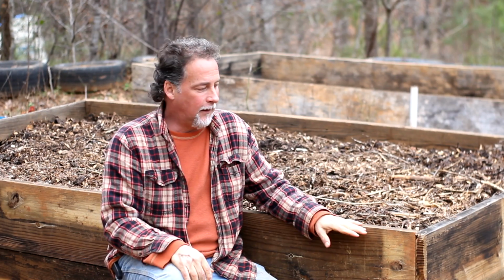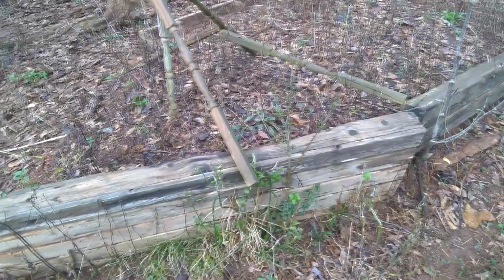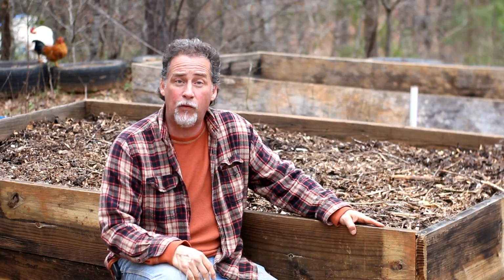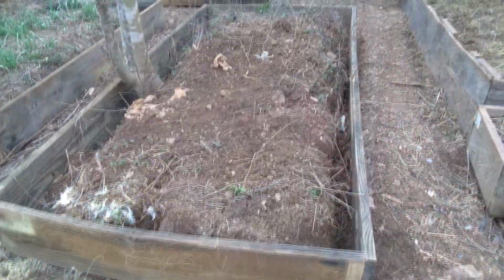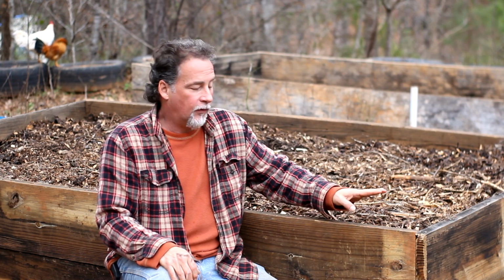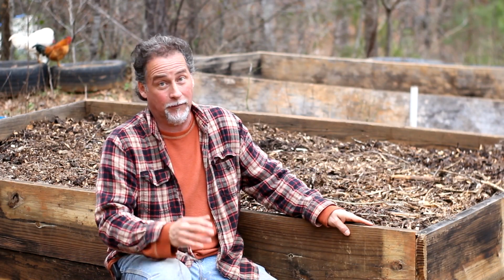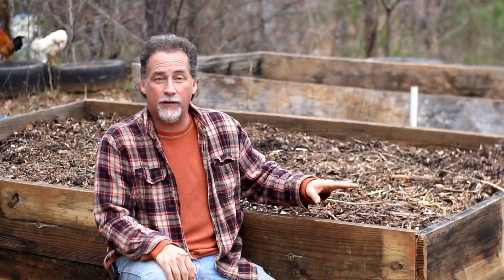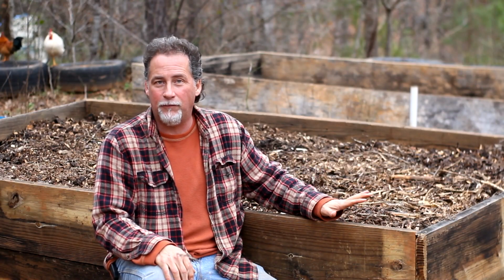Ultimate Raised Bed Hugelkultur and Back to Eden Combined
Ultimate Raised Beds Hugelkultur and Back to Eden Combined. I love to grow food and I have found if your plants are happy gardening is easy. I combined these two gardening methods because where I live it can be very hot and dry or flip and be cold and wet. back to Eden method not only gives the plants Mycelium  ( Mycelium is the vegetative part of a fungus or fungus-like bacterial colony, consisting of a mass of branching, thread-like hyphae. The mass of hyphae is sometimes called shiro, especially within the fairy ring fungi. Fungal colonies composed of mycelium are found in and on soil and many other substrates )Which feeds your plant roots.
   Hugelkultur aids in giving the plant roots a hiden drink of water on those hot summer days plus another patch ot mycelium feeding your plants. This is a WIN WIN